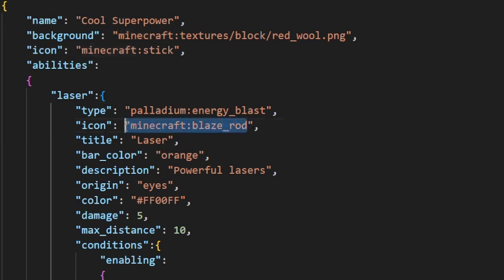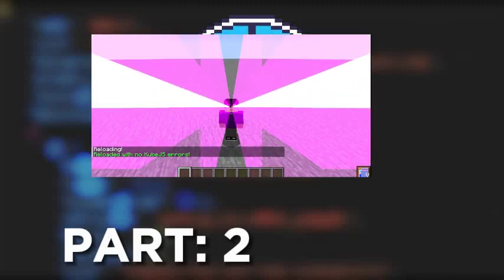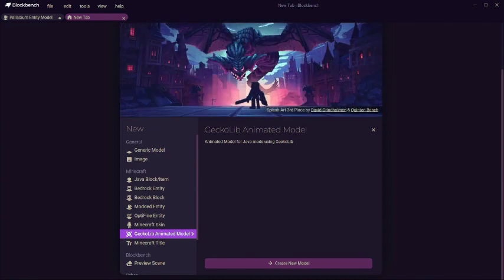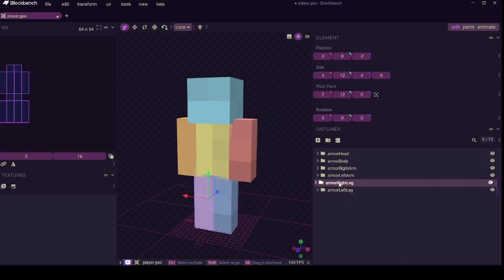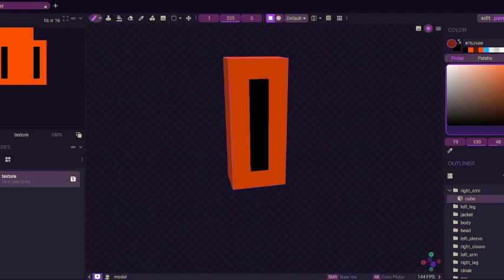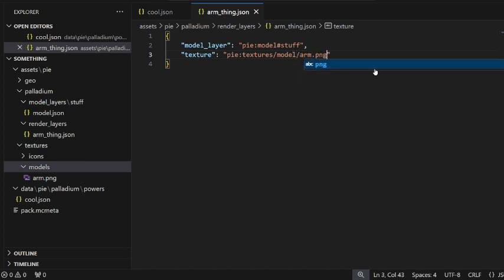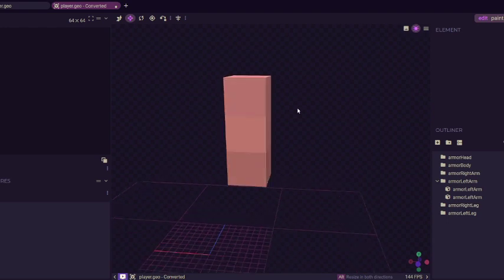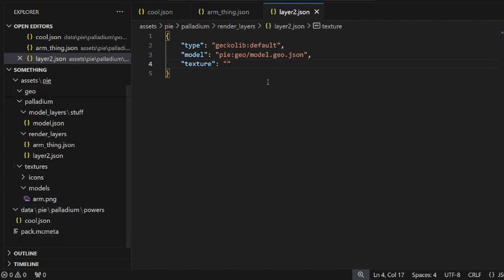(Partially Outdated) Palladium Addonpacking Tutorial Part 2